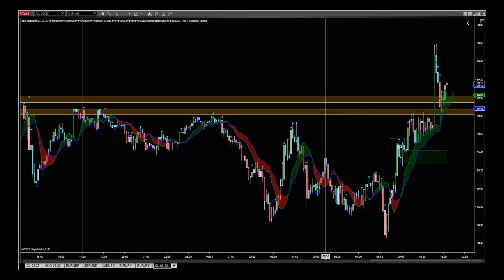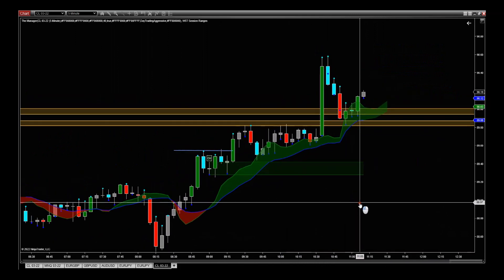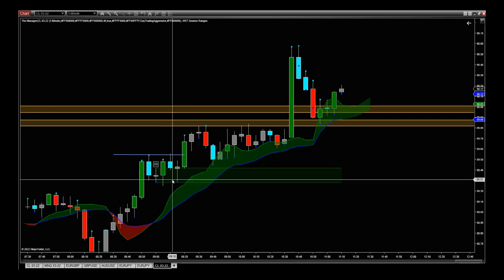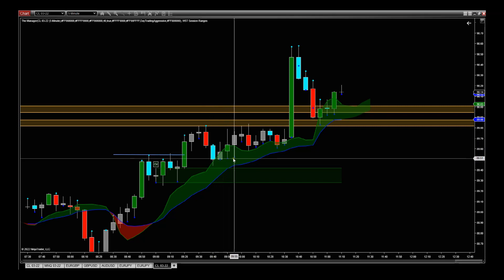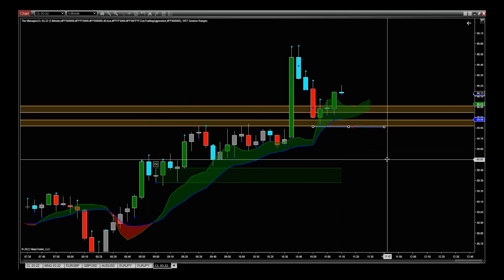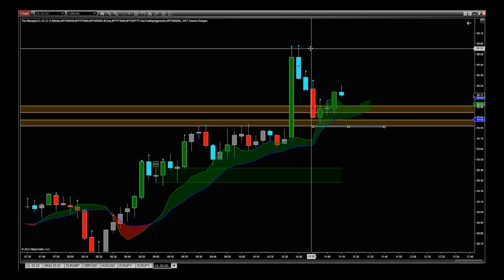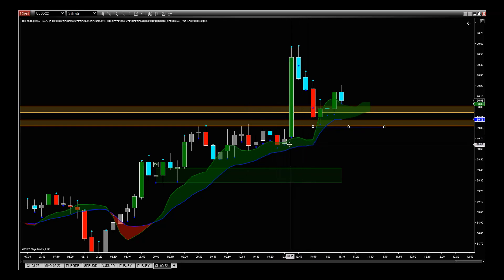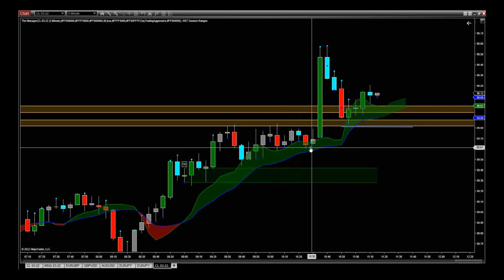Futures Range Breakout Trading Tutorial for NinjaTrader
Leant how Paul uses this combination of xbrat trading indicators to trade Oil Futures. Quick and simple futures trading strategy with the range breakout trading indicator to identify the range and give you its BIAS. Then using the Manager to maximise profits without panicking and getting out of the trade too early.

The two xBrat Trading Indicators used in this ninjatrader trading platform example are available for other platforms also